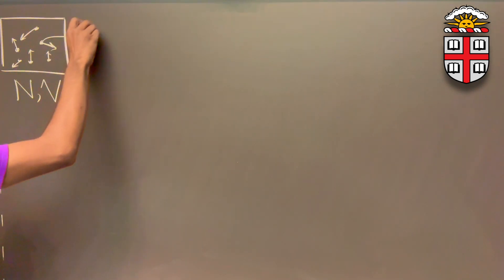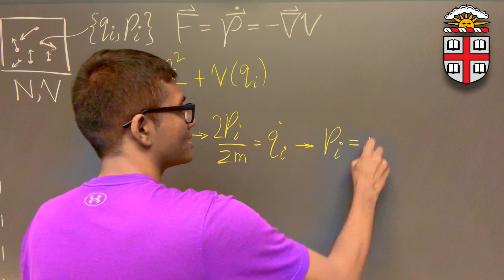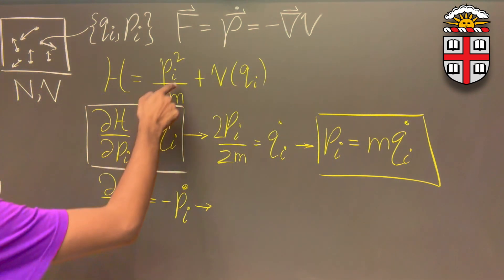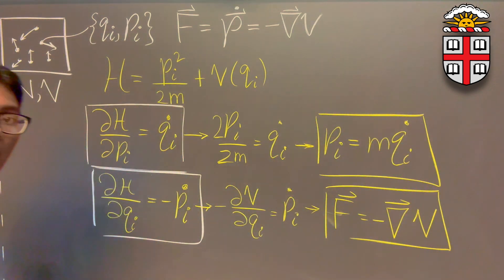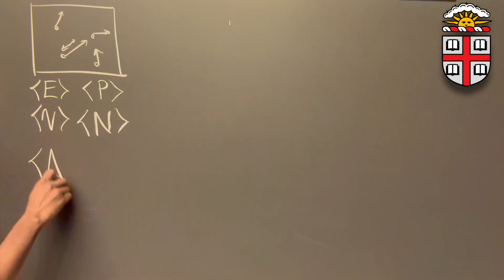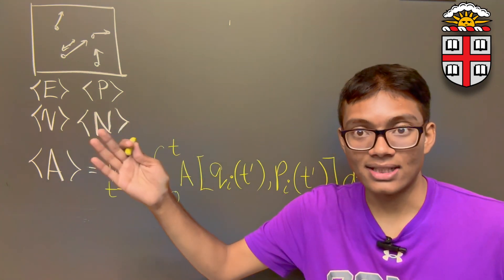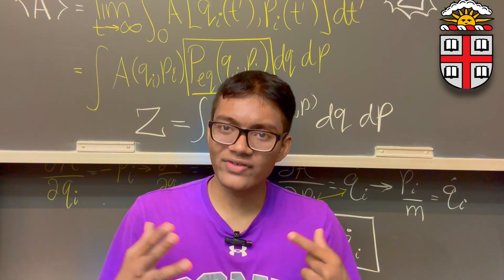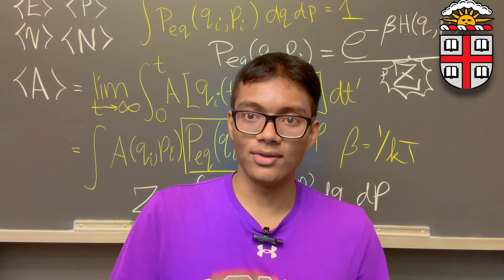Advanced Statistical Mechanics #1 | Intro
Welcome to Advanced Statistical Mechanics!
Ref Bari | Brown University Physics Grad Student